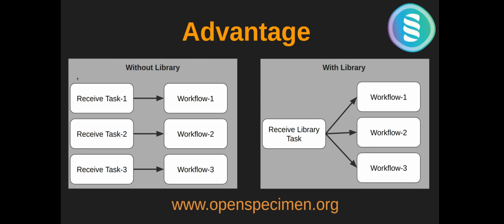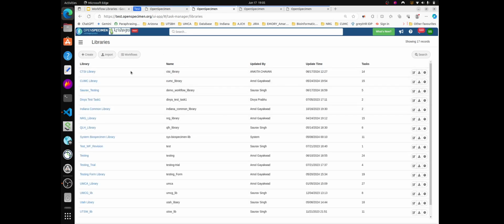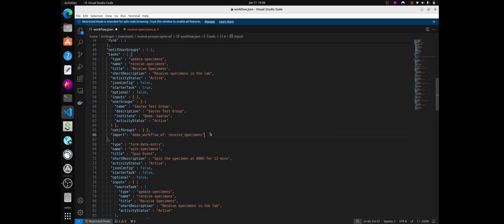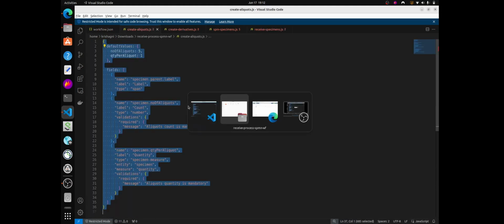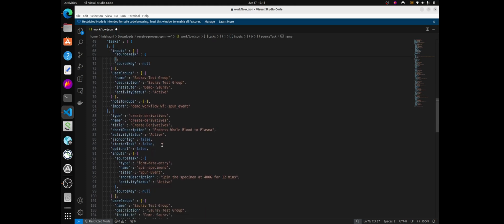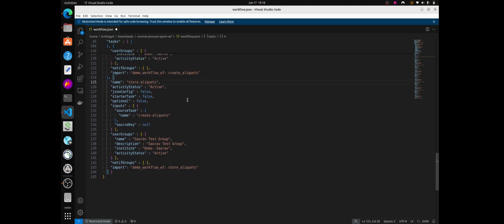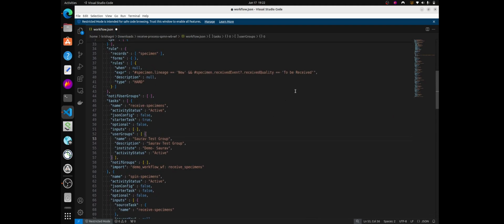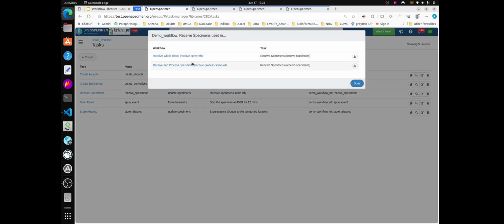OpenSpecimen Training: Workflow Libraries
In this video, we have discussed the workflow libraries - creating library, adding tasks under it, linking the tasks to the workflow.